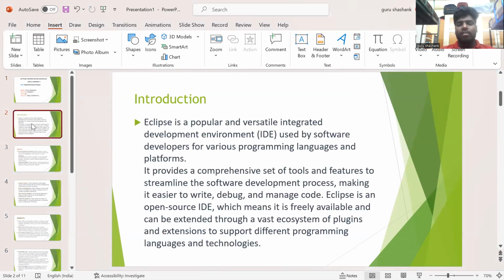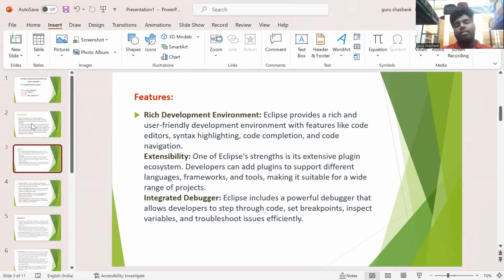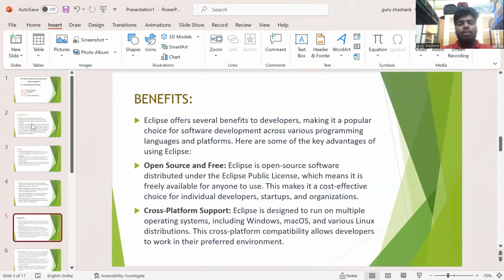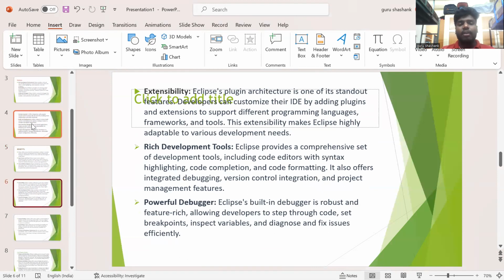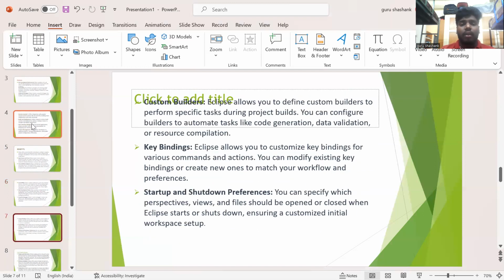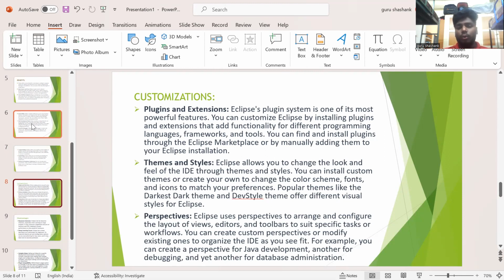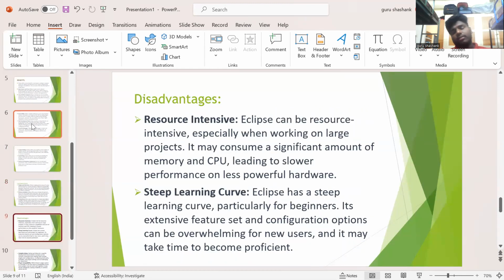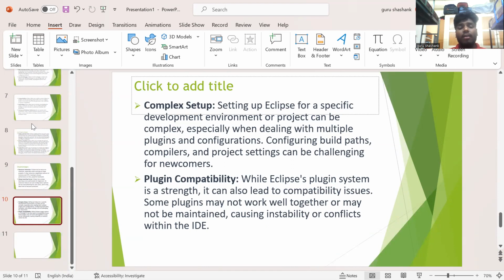Demonstration of Eclipse IDE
About eclipse IDE its features, advantages and disadvantages